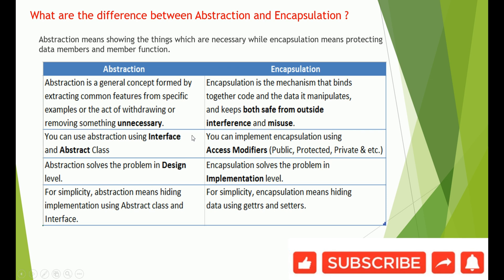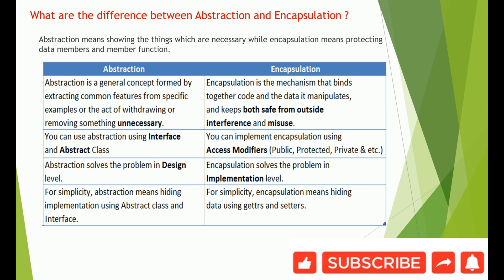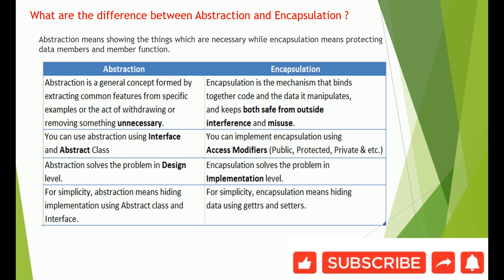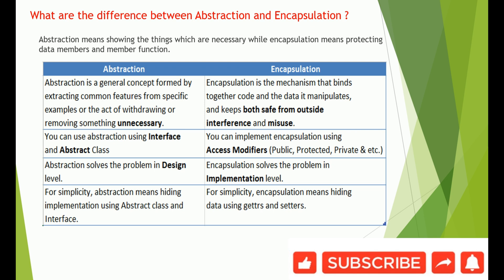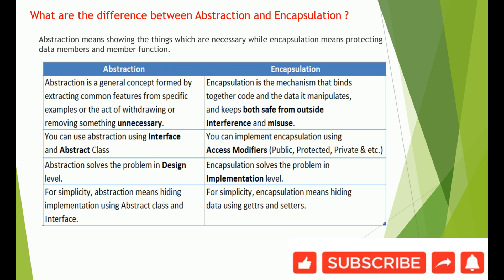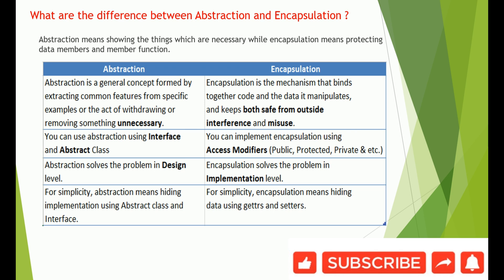What are the Difference between Abstraction and Encapsulation in C# | C# interview questions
Hello Friends,
In this video we will discuss about what is the difference between Abstraction and Encapsulation.

 Abstraction means showing the things which are necessary while encapsulation means protecting data members and member function.

Thanks,
Sproutsbrain